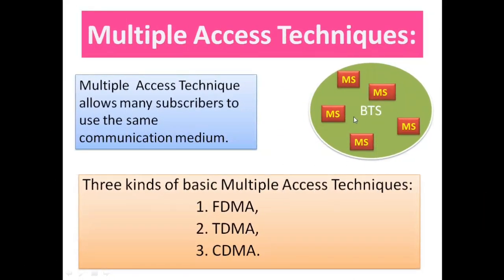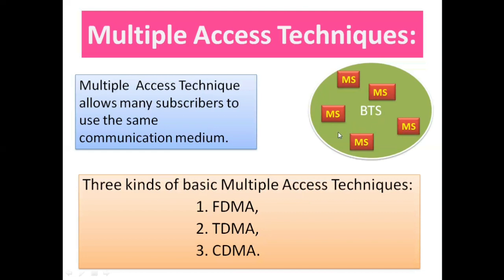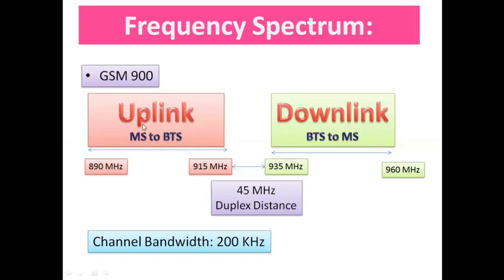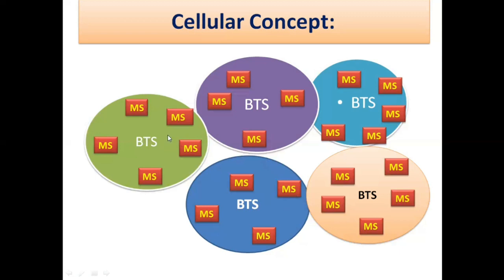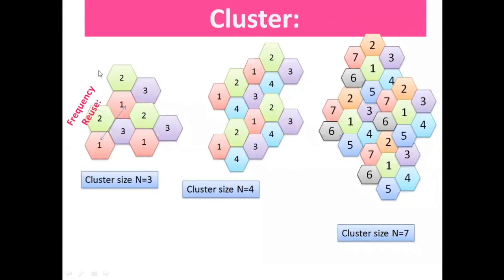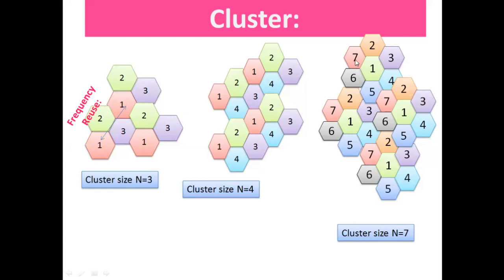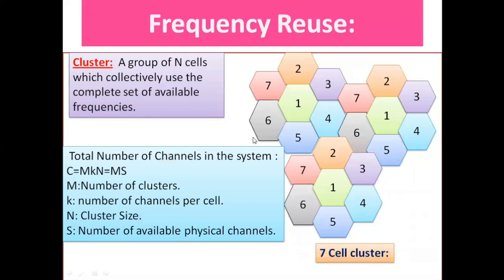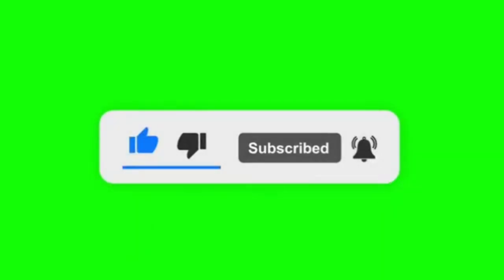Principle of Operations of Mobile Phone (Part 1) | Module 5 | VTU BE I Year | Basic Electronics